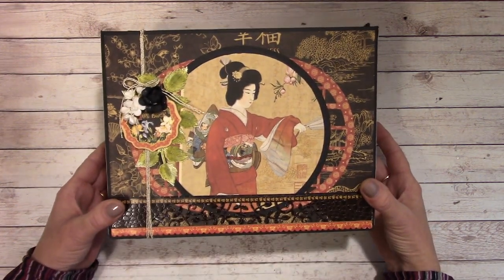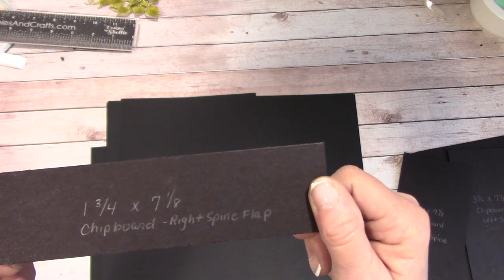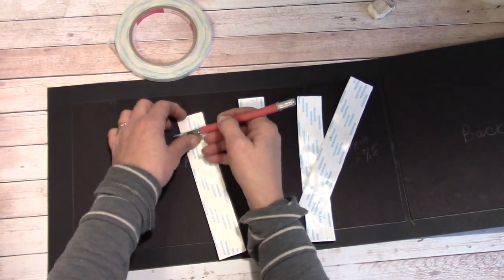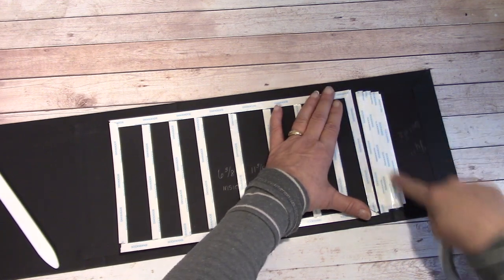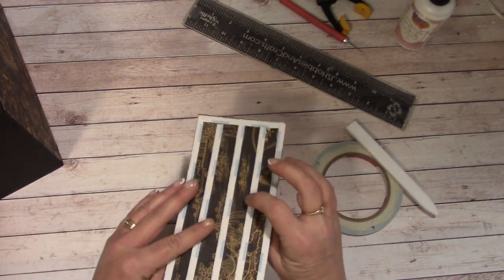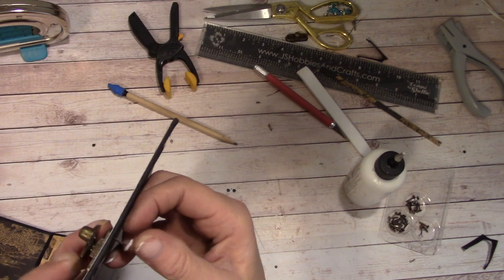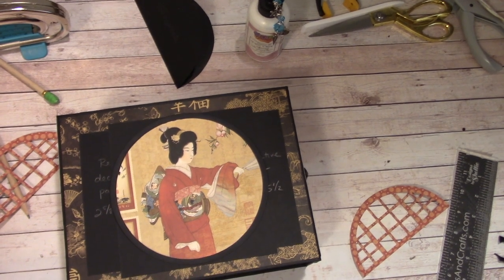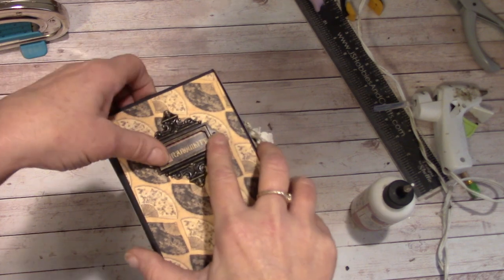TUTORIAL GRAPHIC 45 BIRD SONG PART 1 MINI ALBUM | SHELLIE GEIGLE |JS HOBBIES AND CRAFTS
Fun mini album tutorial featuring the Graphic 45 Bird Song paper collection. For beginners or seasoned crafters, you'll get a step by step, down to earth learning experience from my tutorials.   This is Part 1.

Thank you for visiting. I release video tutorials as well as inspirational projects frequently.  Happy Crafting!